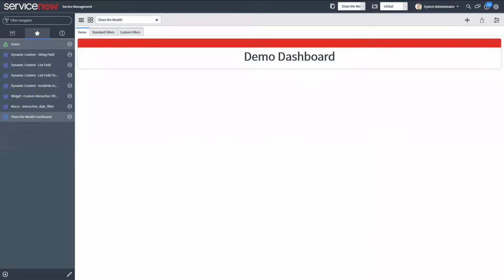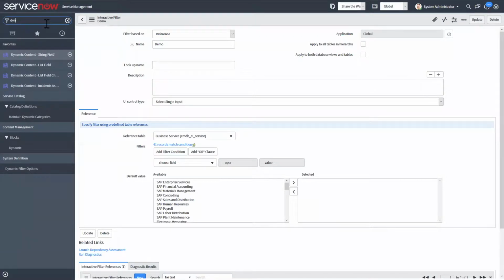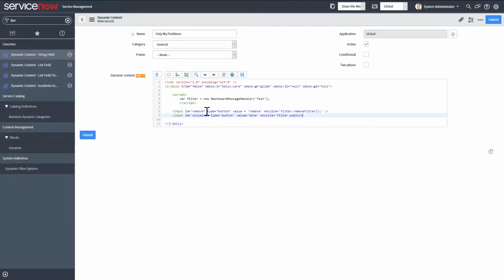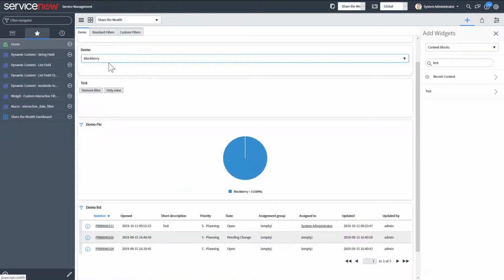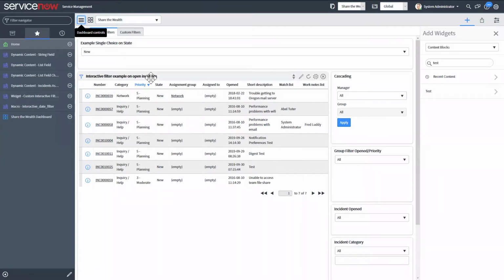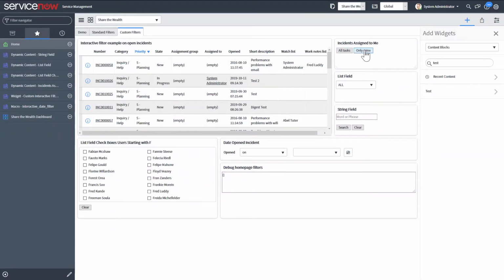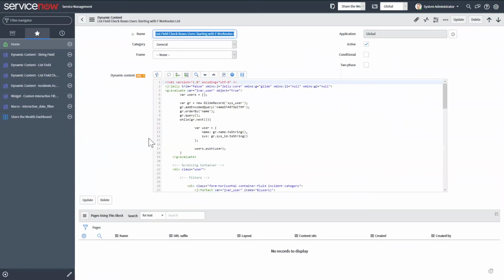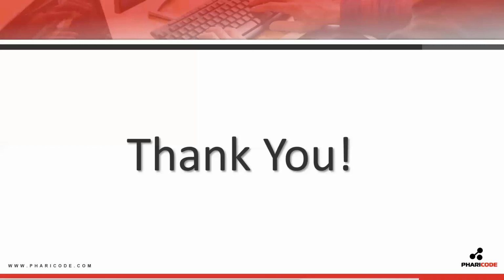ServiceNow Performance Analytics (PA) Interactive Filters Demo | Share the Wealth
In this video, we give a demo of Performance Analytics (PA) Interactive Filters in ServiceNow.

Performance Analytics Interactive Filters allow you to filter report widgets directly from a homepage or dashboard without modifying reports.